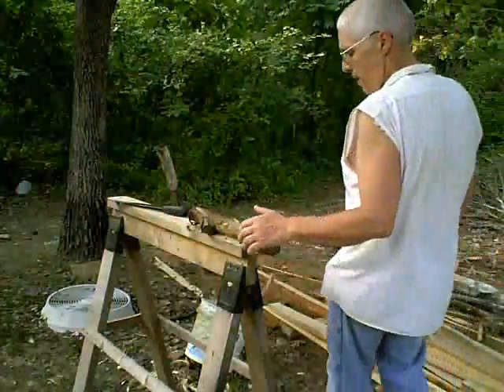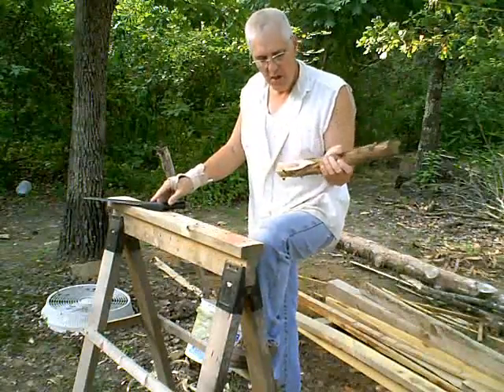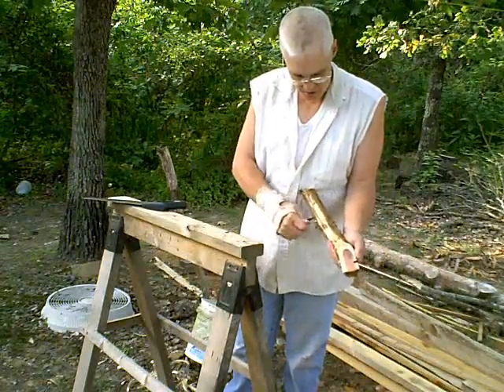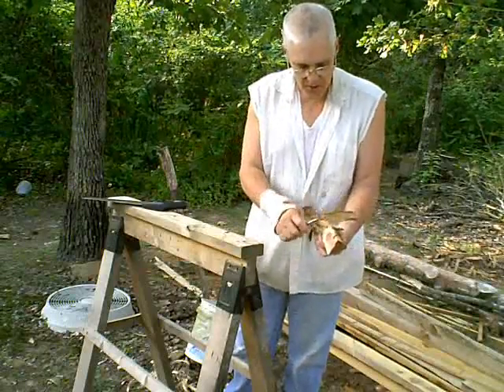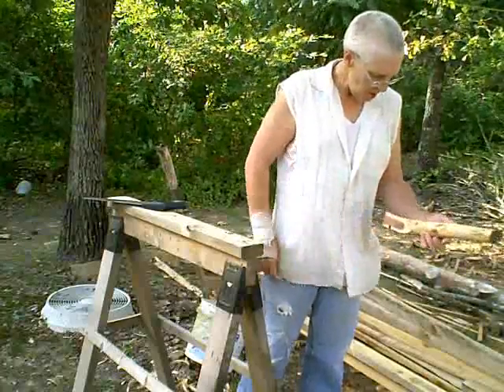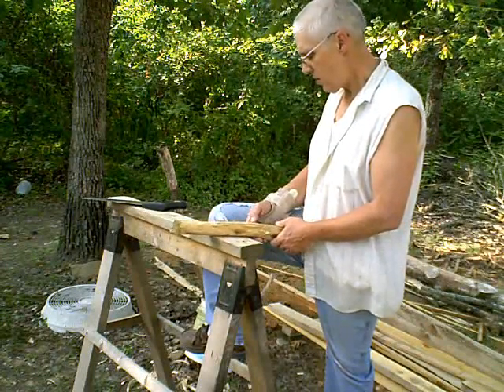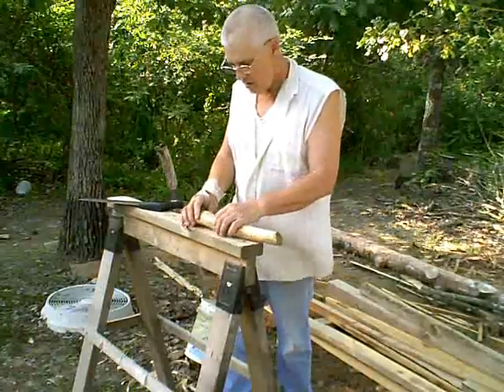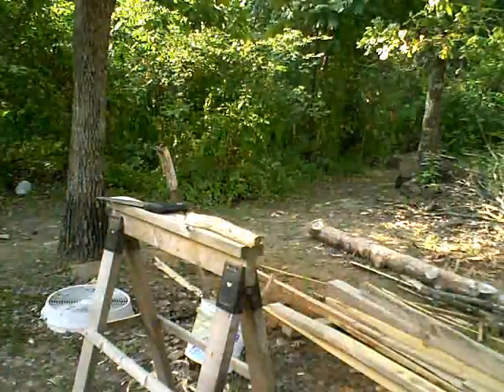MAKING A CANE FOR POP, part 2.wmv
choosing the blank for the handle and beginning the work on it...you may need to turn the volume up.